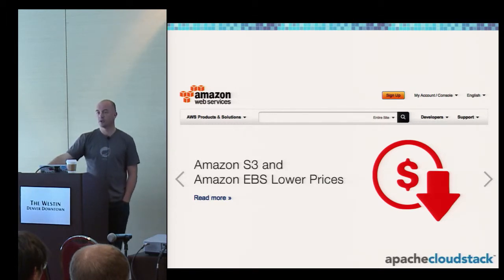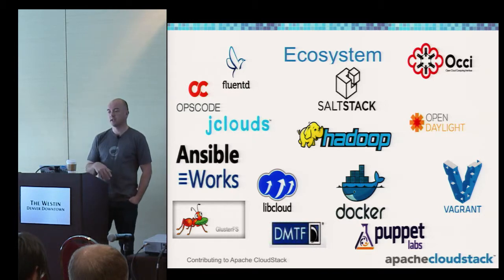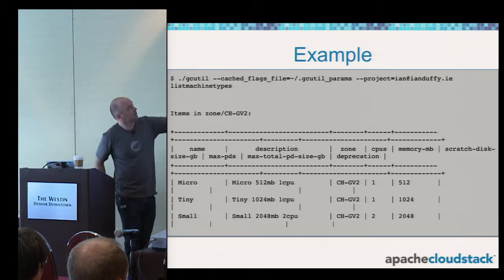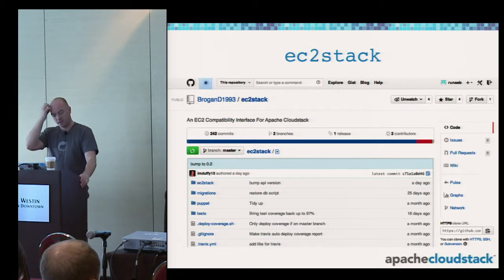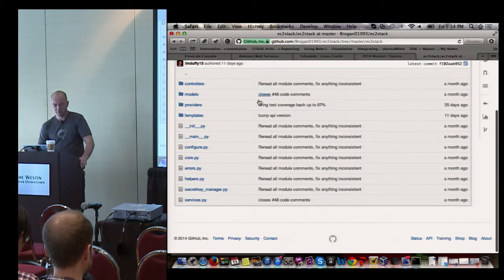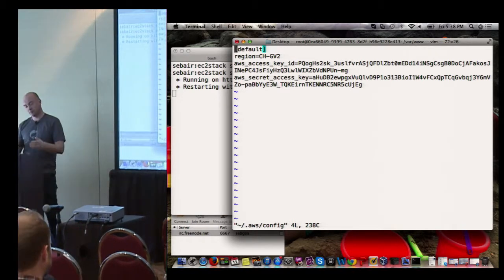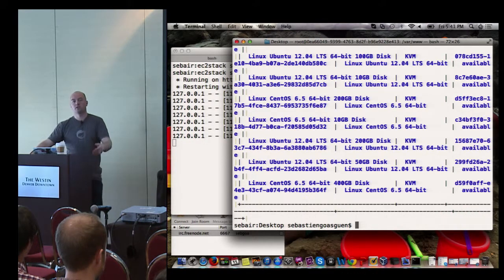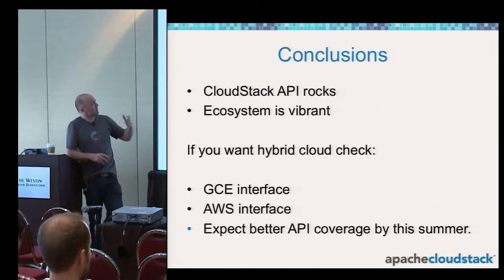AWS and GCE Interface - Sebastien Goasguen